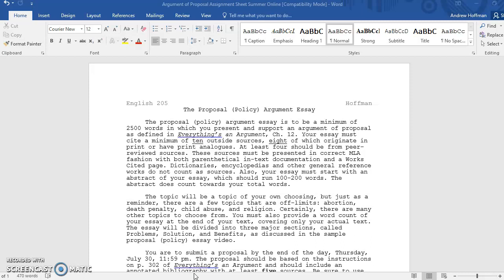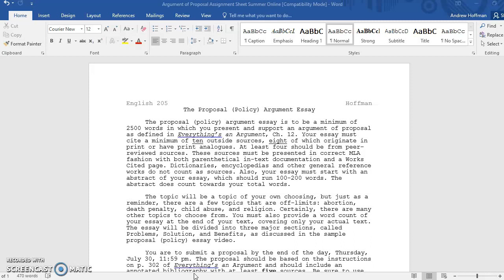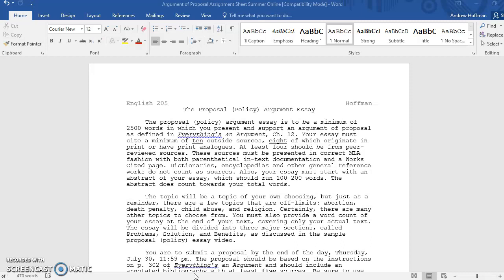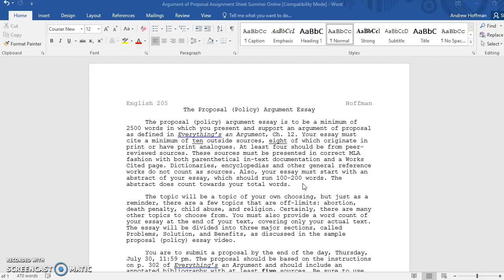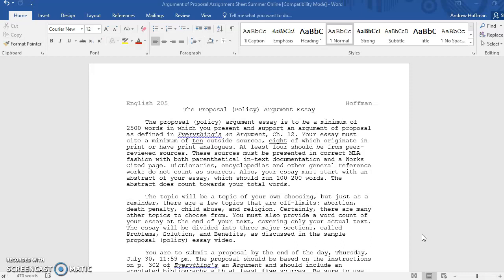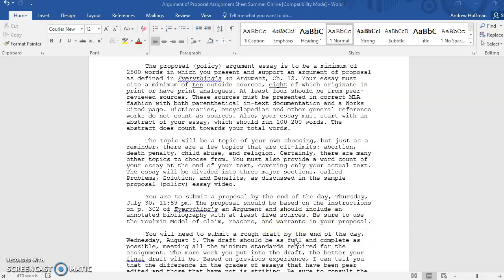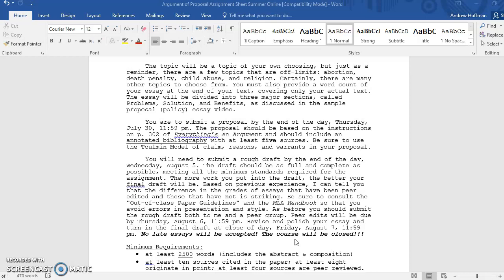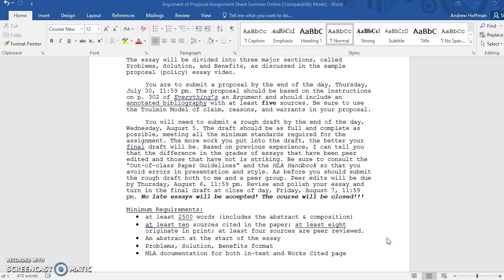Proposal (Policy) Essay video Summer 2020